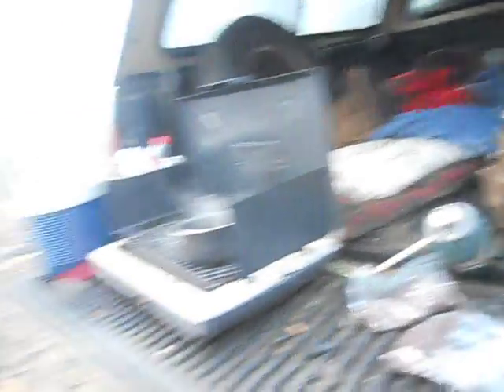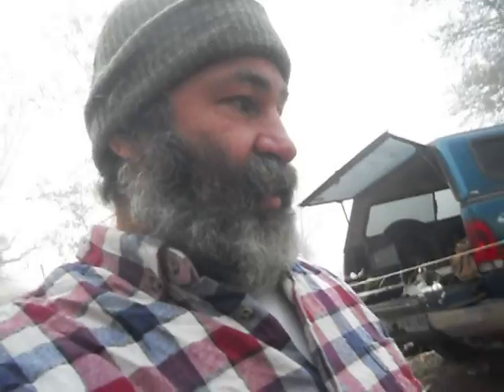cabin startup early morning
laying out foundation for floating cabin